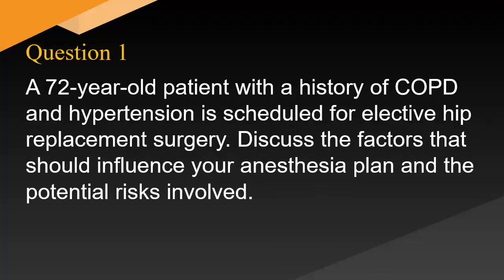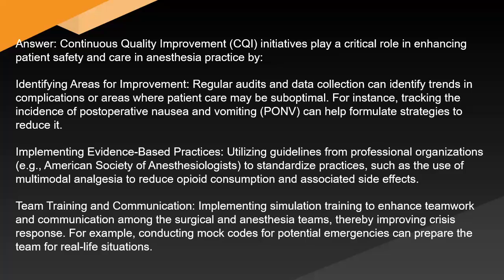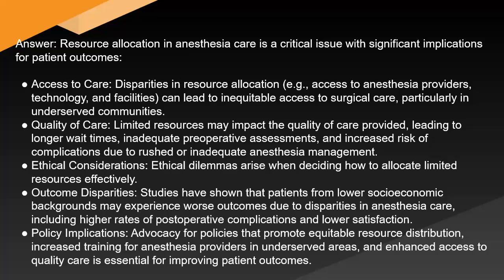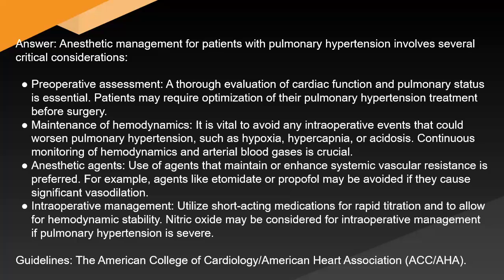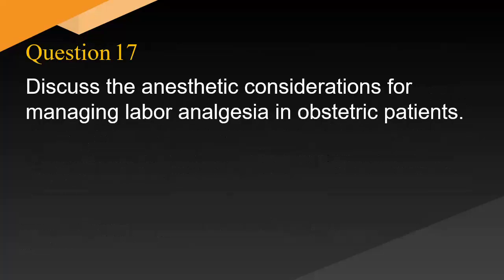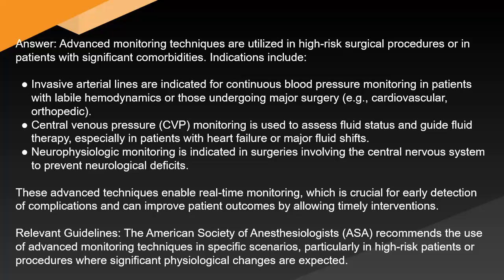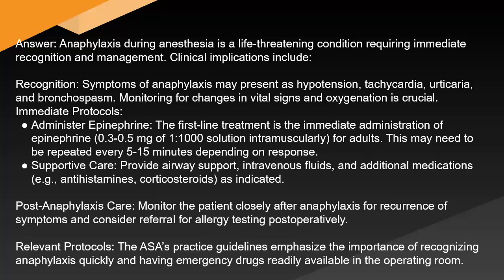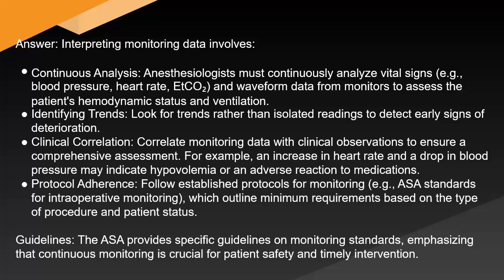American Board of Anesthesiology Study Notes Three